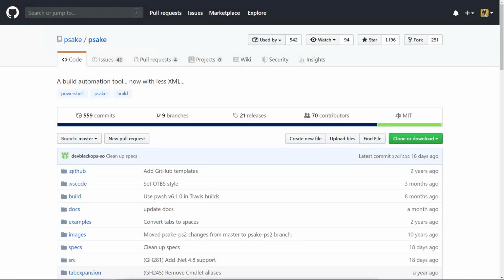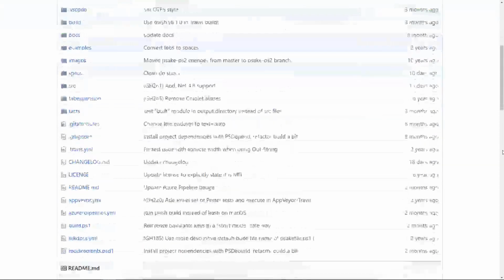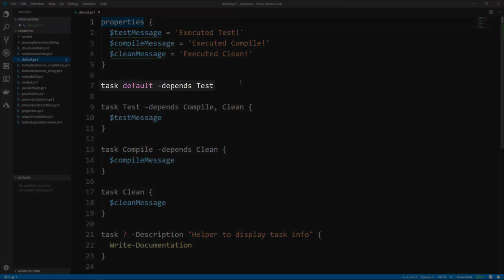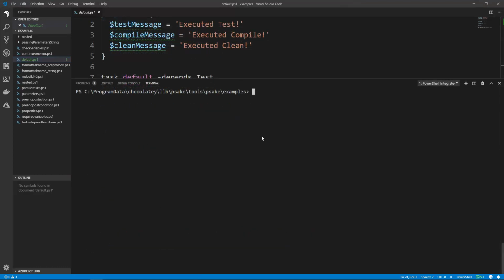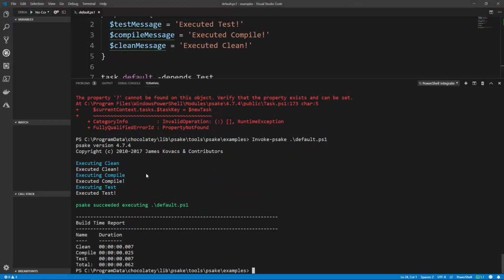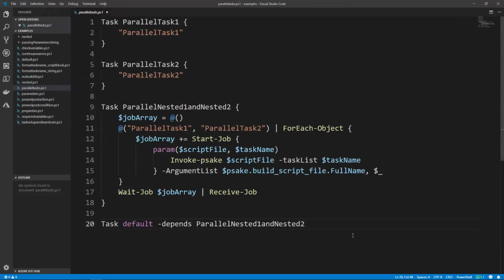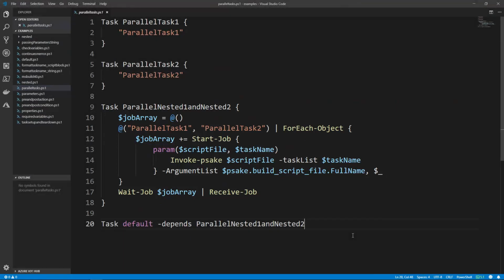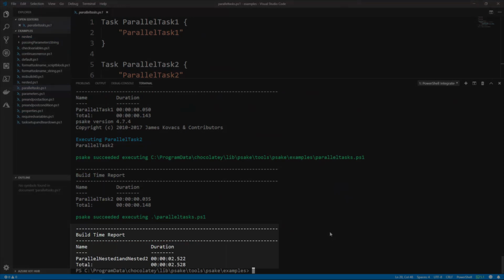How to make a PowerShell build script with PSake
Sometimes to build software, we need to run tasks in a certain order. PSake is a tool where build scripts can be written and versioned using PowerShell. This snip will take a look at PSake and how to start using it.

Prerequisites include:
Chocolatey or any of the other accounts mentioned in the PSake Github repo.